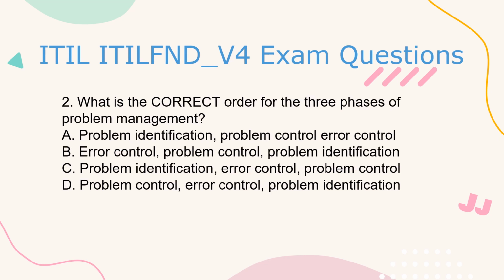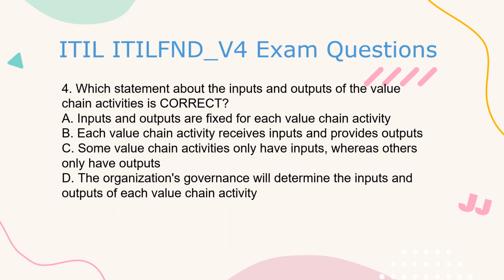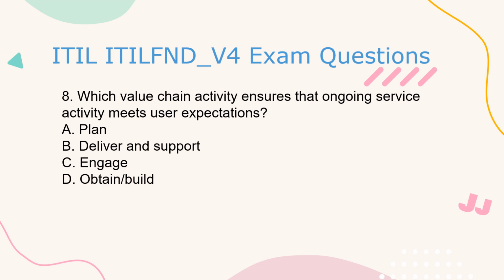ITIL 4 Foundation Certification Exam ITILFND_V4 Questions and Answers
ITIL 4 Foundation introduces an end-to-end operating model for the creation, delivery and continual improvement of technology-enabled products and services. Start preparing for the ITIL 4 Foundation certification exam with the latest and valid ITILFND_V4 questions and answers now. Itfreedumps provides the ITILFND_V4 exam questions in the pdf format which you can download easily on all the devices. To keep the ITILFND_V4 dumps in your access all the time. Come to check the free ITILFND_V4 demo questions first.